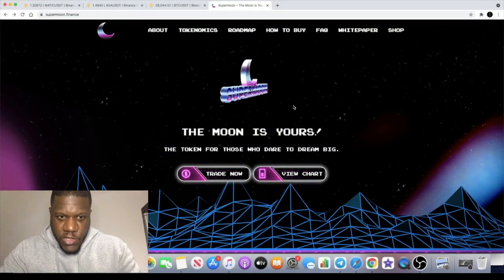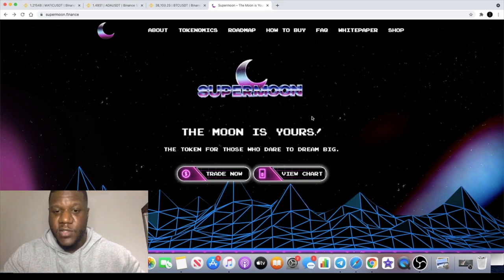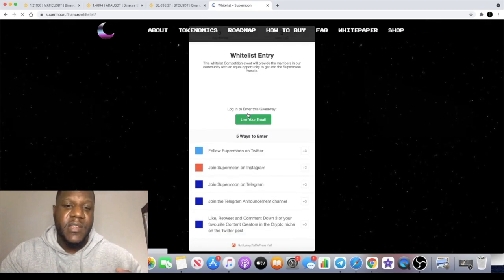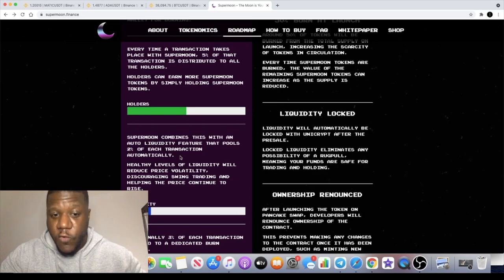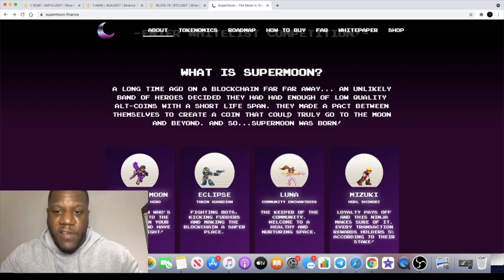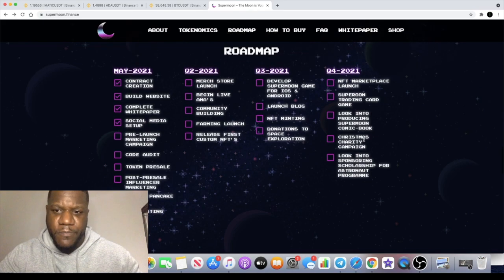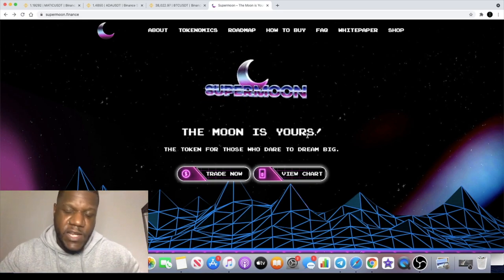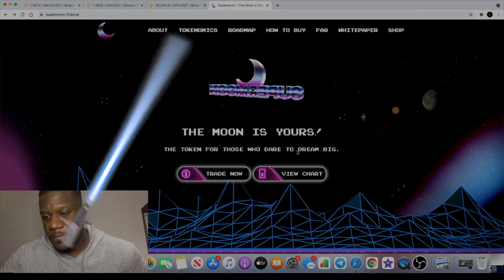SUPERMOON (BSC) Presale On Unicrypt! GET WHITELISTED Now!!!